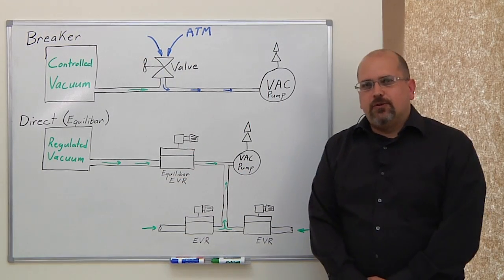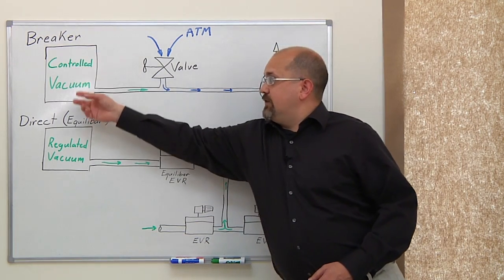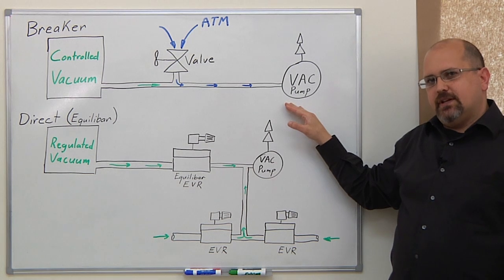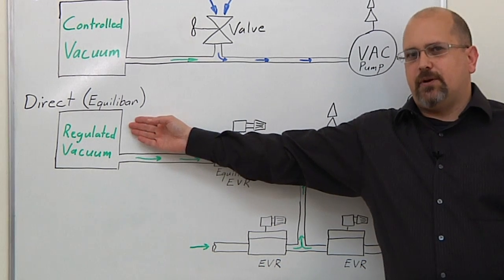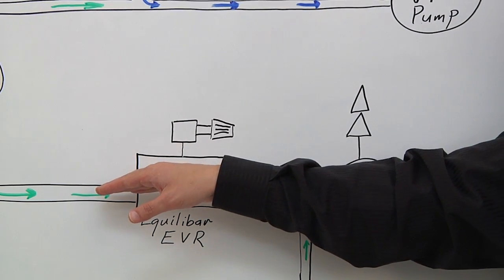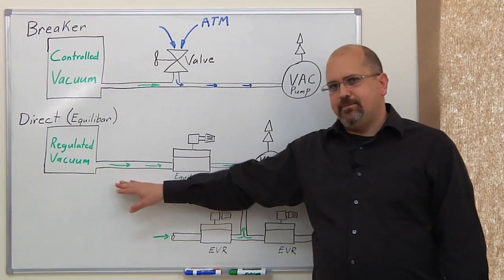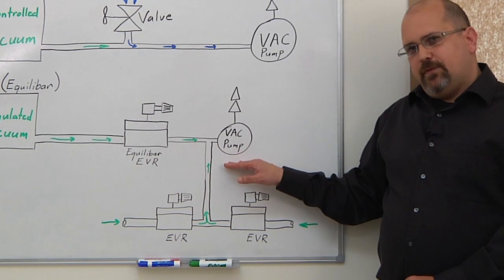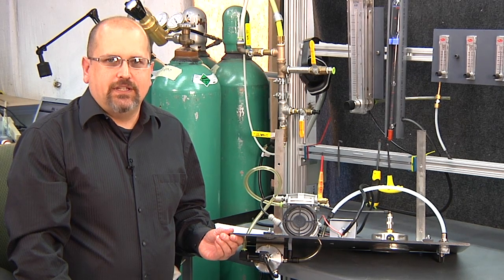Vacuum Regulator for Industrial Pressure Control Applications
Vacuum pressure regulators come in two basic designs.  Many industrial applications control the level of vacuum in their system with a vacuum breaker valve.  Vacuum breakers work by allowing atmospheric air into the system faster than the vacuum pump can remove it.  Vacuum breakers have several problems; each vacuum pump can only control at one pressure and any change in atmospheric or flow rate conditions will cause a change the vacuum pressure.  Equilibar precision vacuum pressure regulators work in a different way.  Equilibar vacuum controls operate by restricting the amount of air the vacuum pump can pull from the application.  As a true mechanically closed loop diaphragm operated vacuum regulator, the Equilibar EVR series will hold the vacuum at setpoint regardless of changes in the system flow rate or changes in local atmospheric pressure.  In addition, multiple Equilibar vacuum regulators can be supplied from one central vacuum pump.  Each branch vacuum line can be individually adjusted independant of the other branch lines.